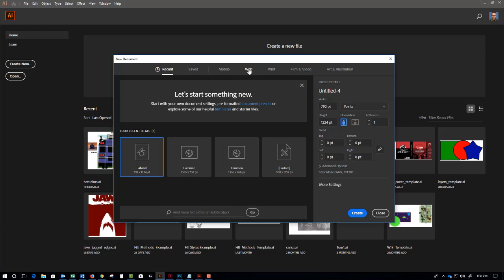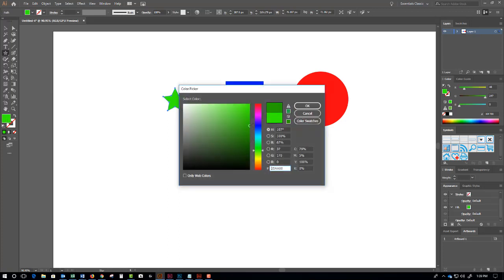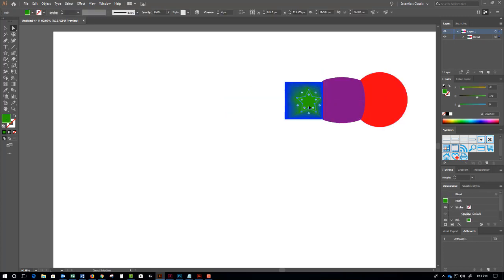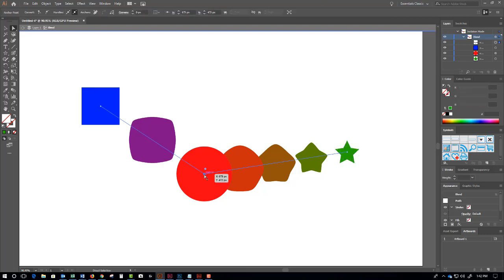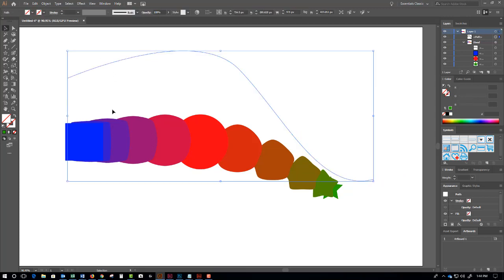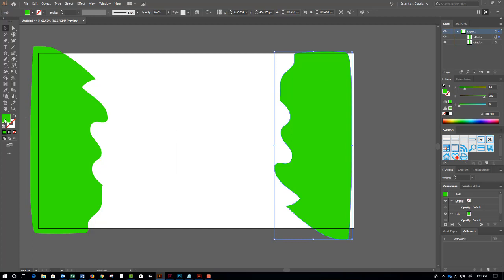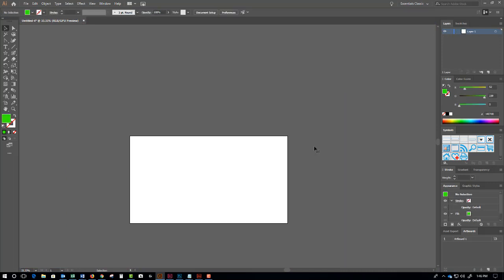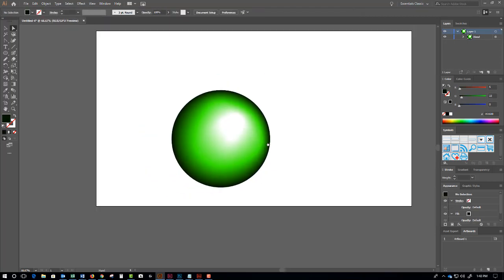Creating Custom Blends with the Blend Tool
Video on how to create custom blends with Adobe Illustrator's Blend tool.